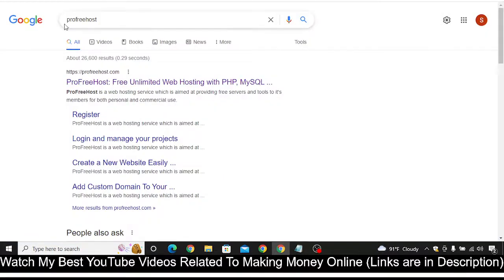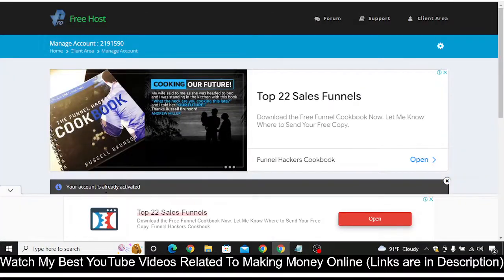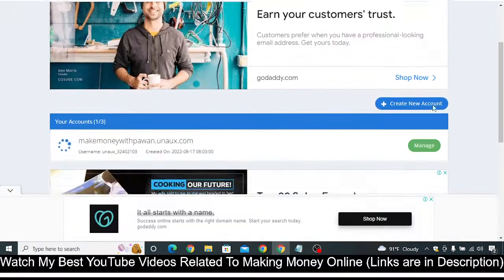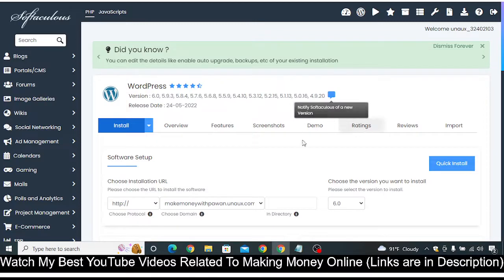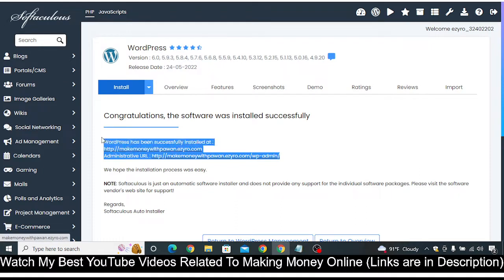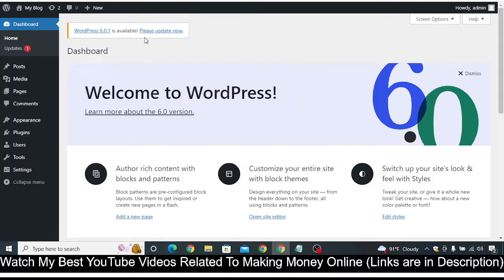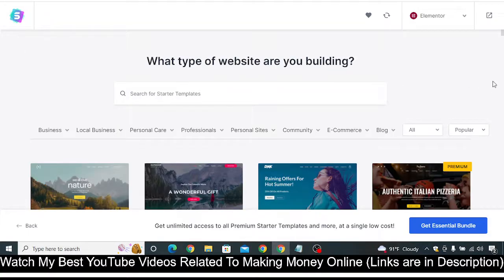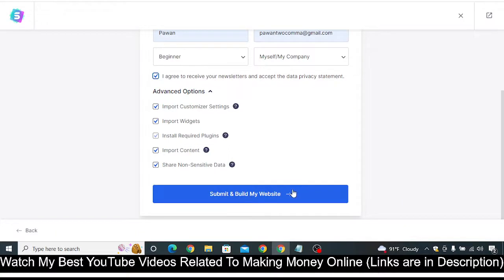How To Create A Free Website with (Free Domain & Hosting) - Profreehost Tutorial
🔥 My Best Videos Related To Making Money